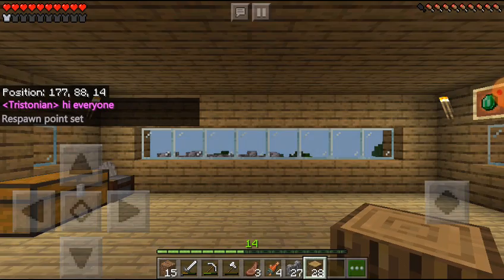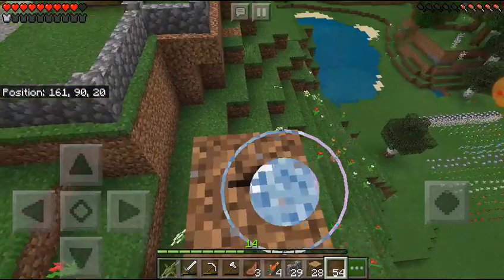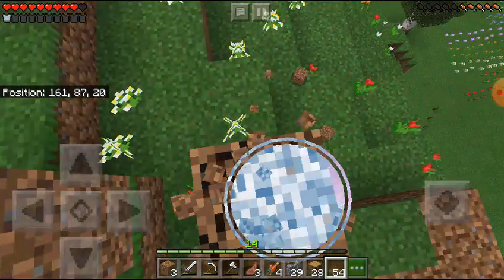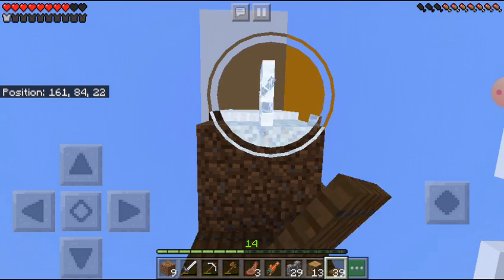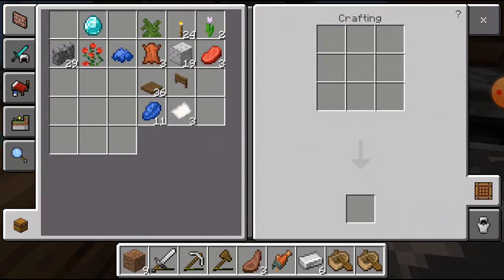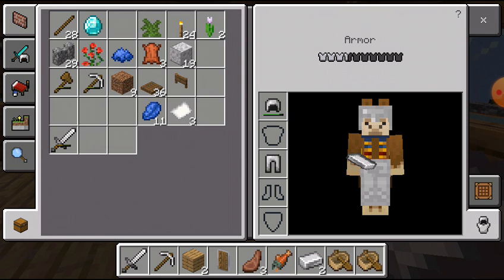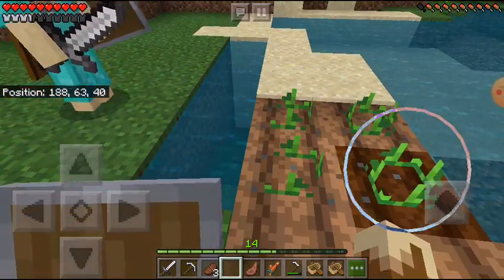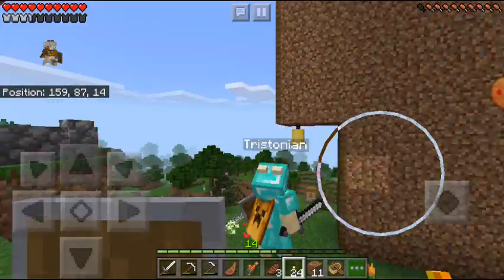Minecraft Adventure part 1. The Beginning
Let me know if you want us to do a part two